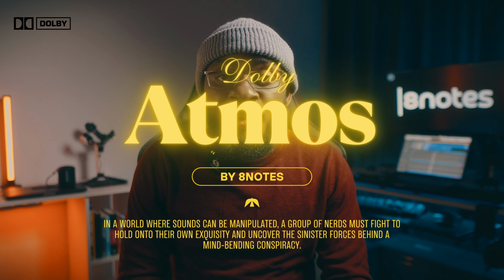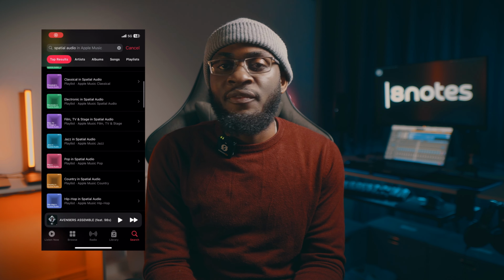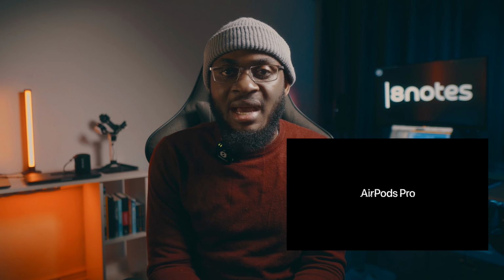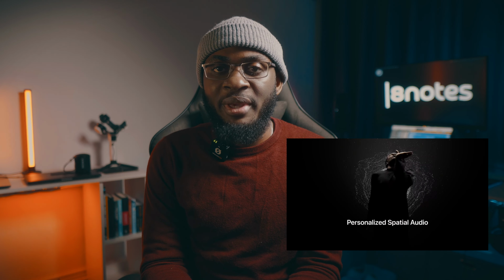Dolby Atmos Explained | What Is Spatial Audio?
We see the Dolby Atmos logo on so many audio things these days. from headphones to soundbars to mix formats... Even Apple Music is pushing Dolby Atmos harder than stereo. But what is it really? how does it work?

It's explained in this video in a simplified way and so you can get a better understanding on how the new format is different from conventional stereo experience!

00:00 - Intro
01:08 - Mono
01:47 - Stereo
03:20 - Dolby Atmos
05:55 - Random Audio Info
07:04 - Dolby Atmos Practicality
08:53 - Should You Care
10:40 - Conclusion

Dolby Atmos Explained | How It‚Äôs Different From Stereo & How It Transforms Your Audio Experience! Mixed by 8notes Mixing and mastering Logic Pro